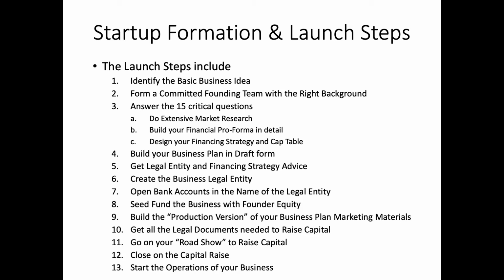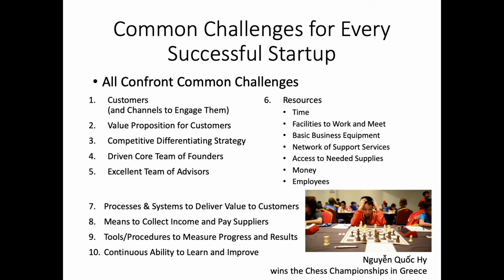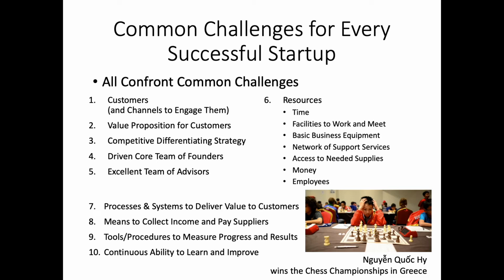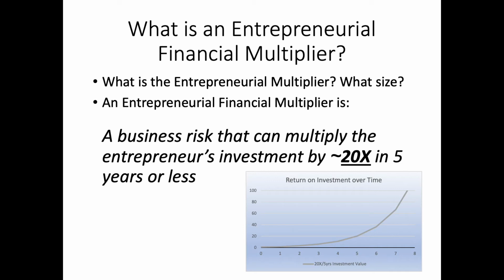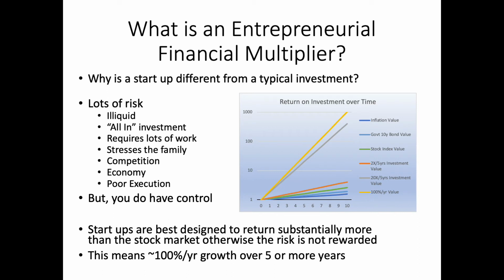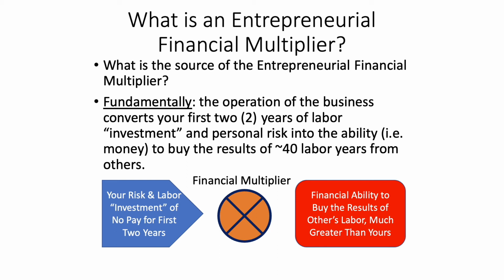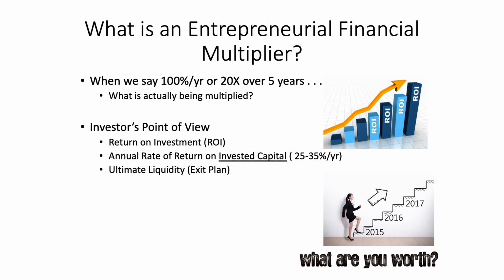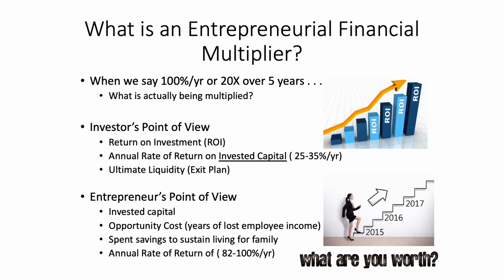Noble Network | AMCC Entrepreneurship I Introduction Class 2.3